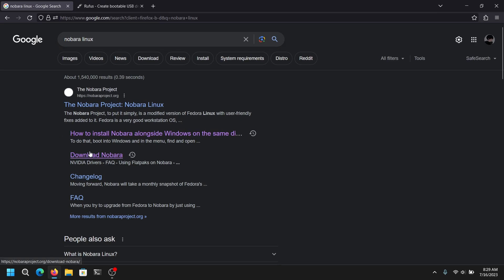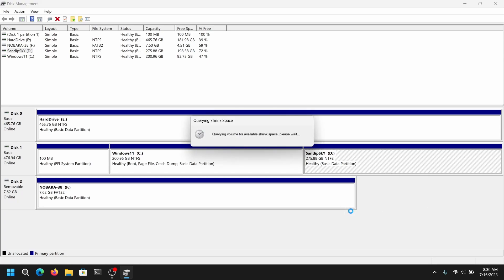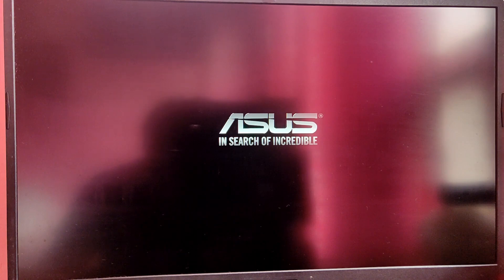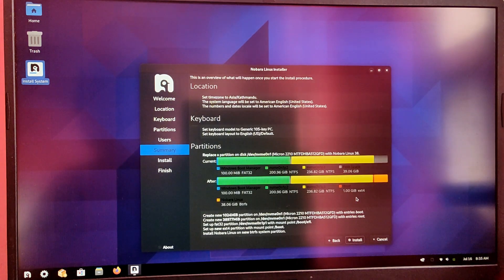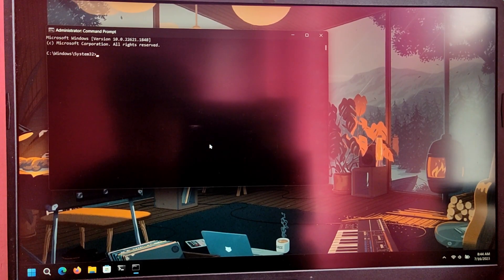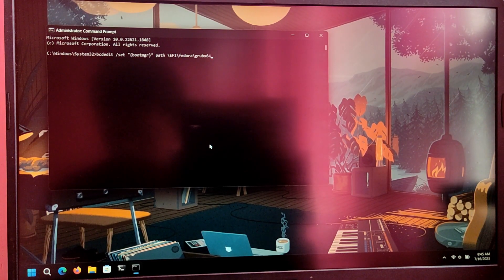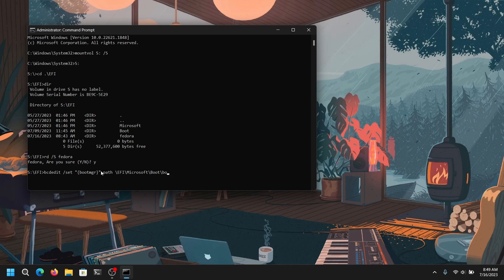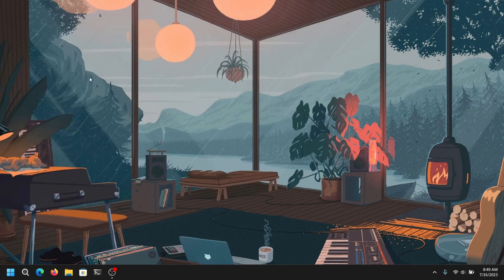How to Dual boot Nobara Linux 38 and Windows 10/11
Commands used:
bcdedit /set "{bootmgr}" path \EFI\fedora\grubx64.efi

To remove:
mountvol S: /S
S:
cd .\EFI\
dir
rd /S fedora
bcdedit /set "{bootmgr}" path \EFI\Microsoft\Boot\bootmgfw.efi